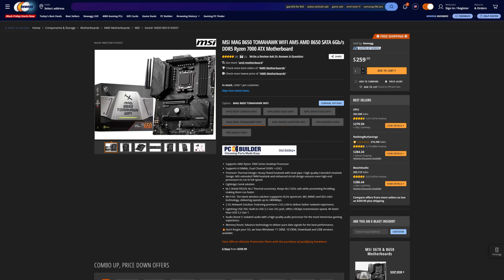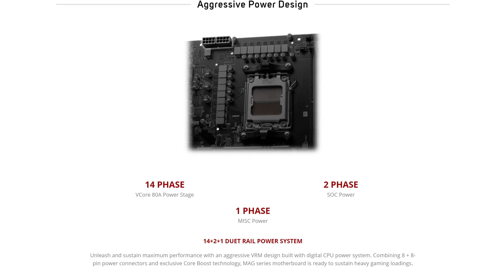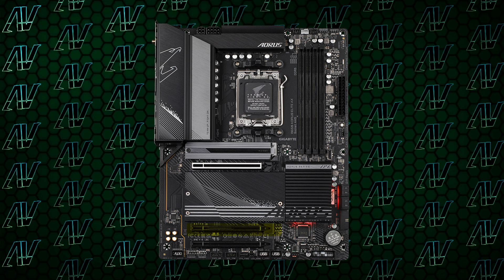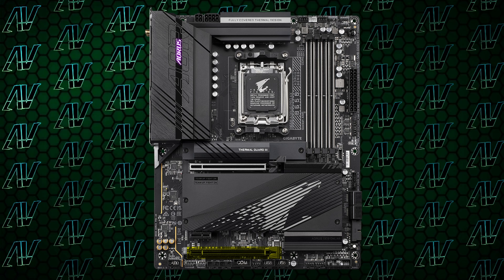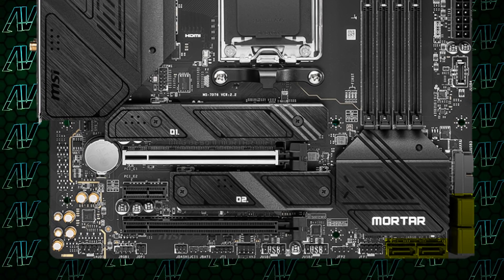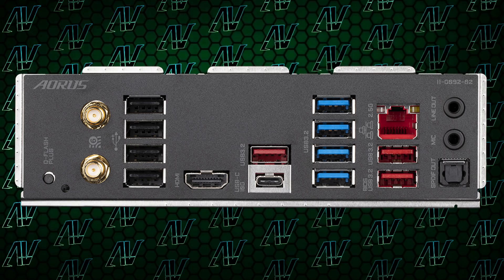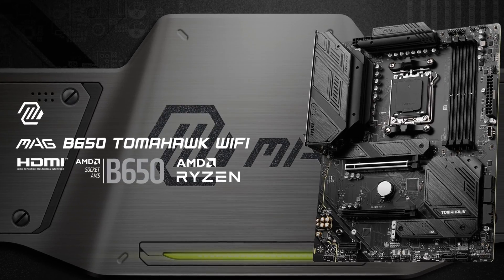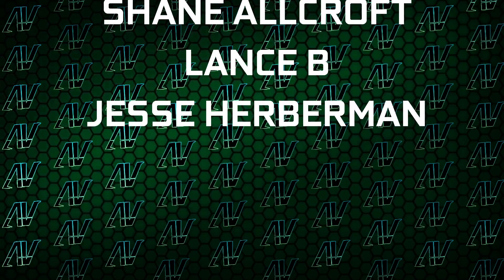This Motherboard is TOO CONFUSING! Gigabyte B650 Aorus Pro AX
Ryzen 7000 is here, and with it, B650 motherboards such as the Gigabyte B650 Aorus Pro AX! Previous Gigabyte Aorus Pro motherboards have been great budget motherboards, but can the B650 Aorus Pro keep up with the pace and become the best budget B650 motherboard and the best B650 motherboard you can buy? While it does a lot of things right, and the B650 Aorus Pro spec list is overall positive, it also carries a lot of bad habbits that Gigabyte have picked up in the past few years...

So in this overview, we talk about the Gigabyte B650 Aorus Pro and how it differs from the Gigabyte B650 Aorus El, which one is the better buy, and how you can make the jump to Ryzen 7000 a bit cheaper!

Chapters:
0:00 B650 Aorus Pro AX price
0:50 B650 Aorus Pro AX VRM
1:29 B650 Aorus Pro AX PCIe expansion & storage
3:36 B650 Aorus Pro AX rear IO
4:54 Should you buy this motherboard?